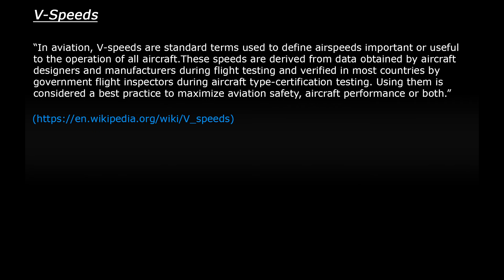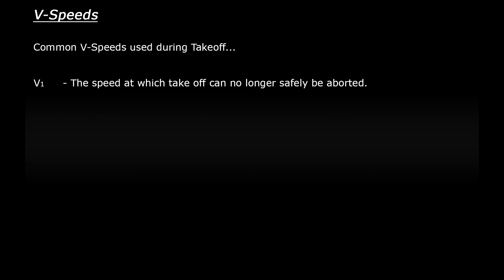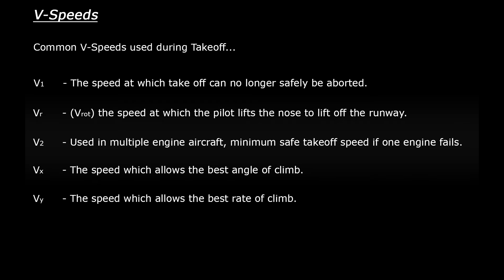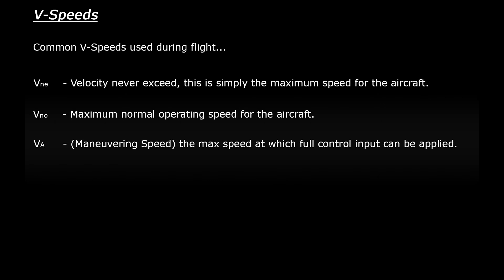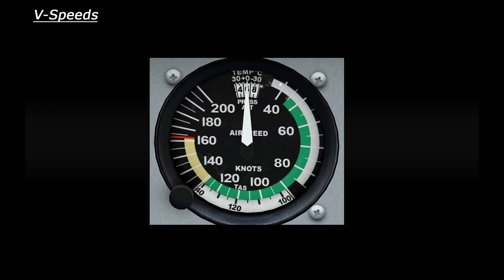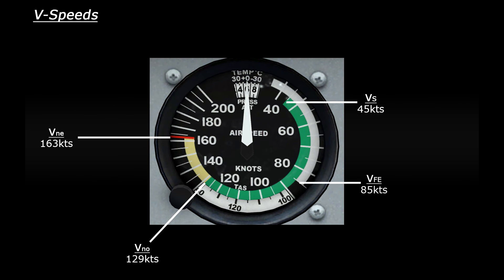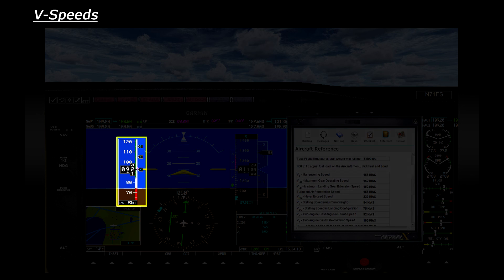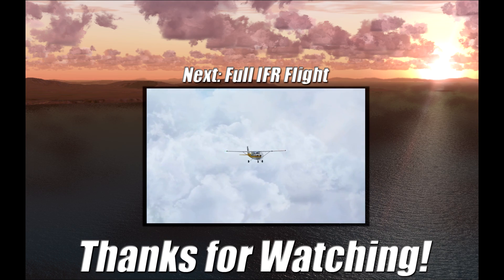FSX Tutorial: V Speeds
This time round, I look at common "V Speeds" used by pilots during different stages of flight, and explain what they represent.